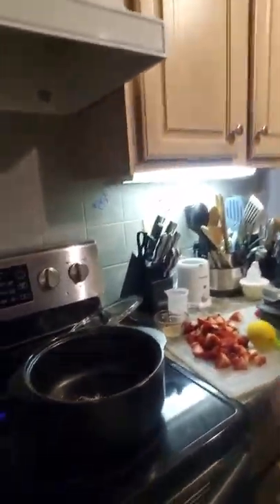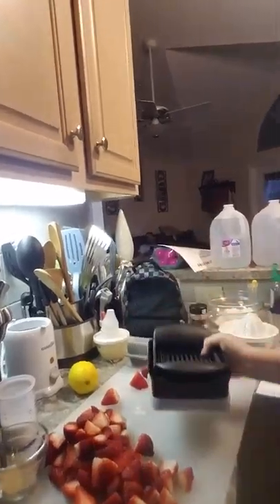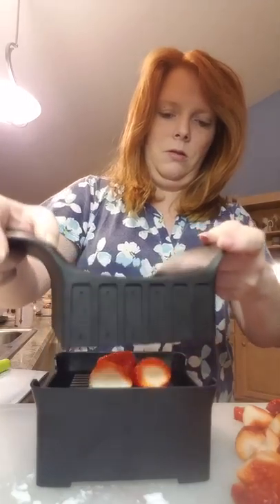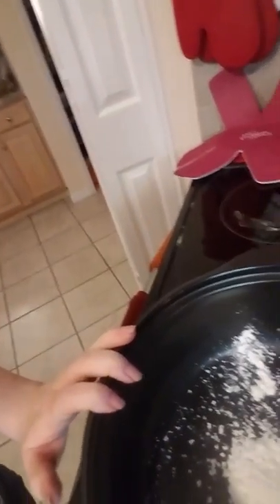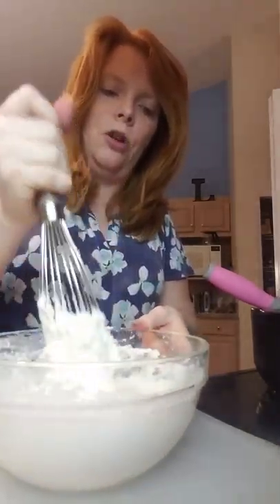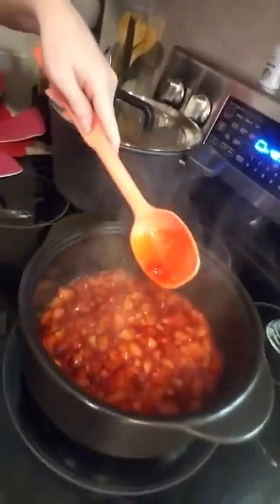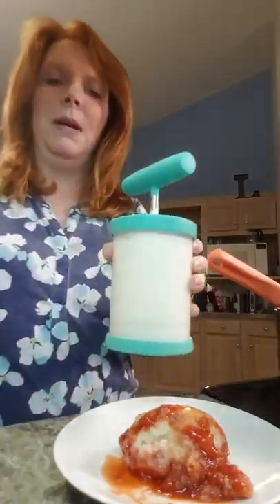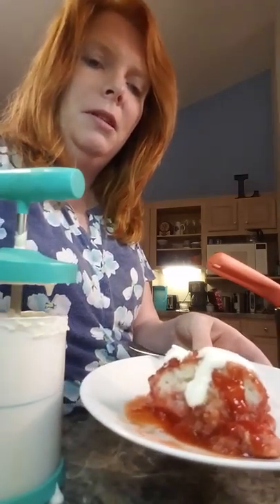Rockcrok strawberry shortcake